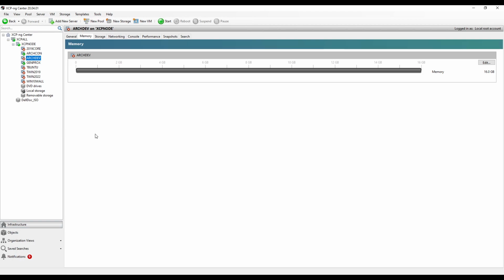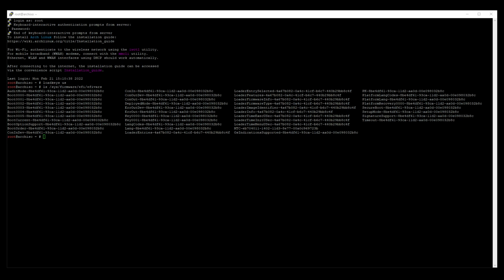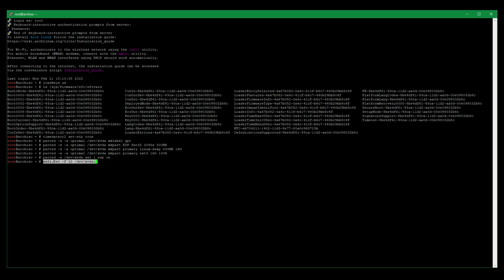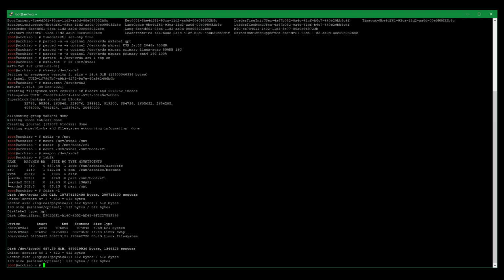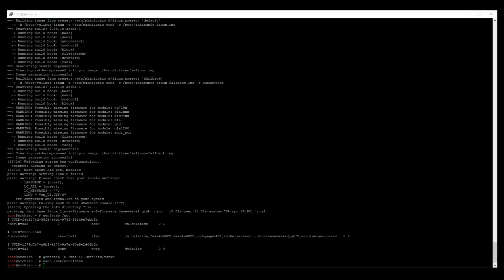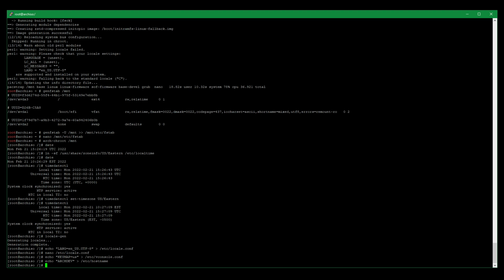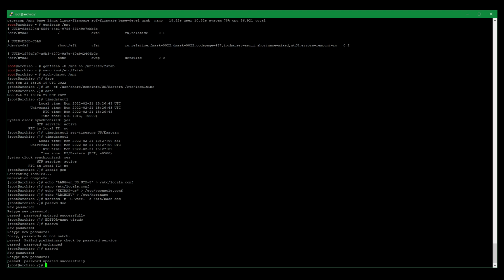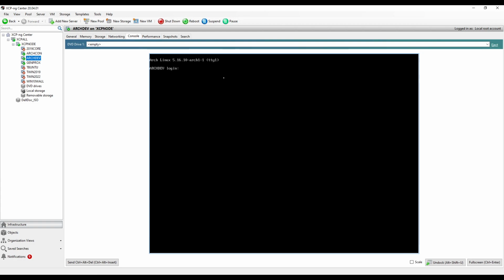Install Arch Linux Made Easy! (Virtualization XCP-NG)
This video demonstrates an installation of Arch Linux on a VM using the XCP-NG Hypervisor.